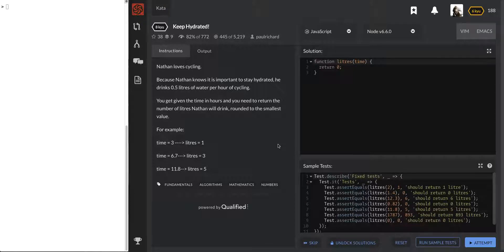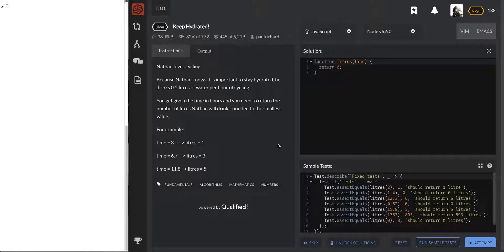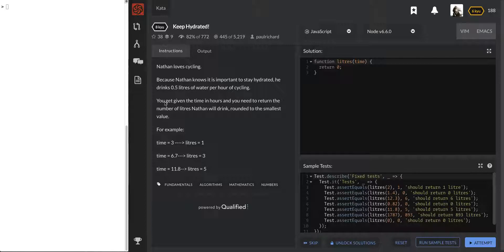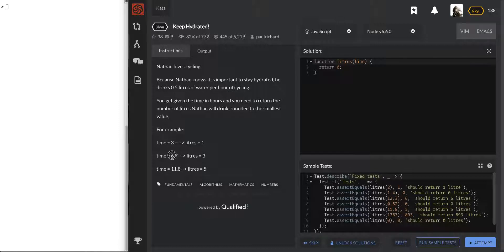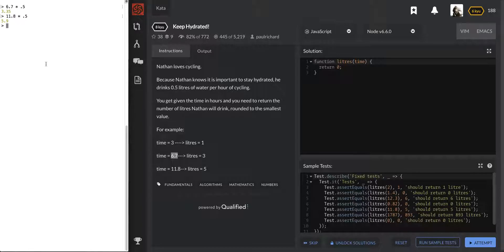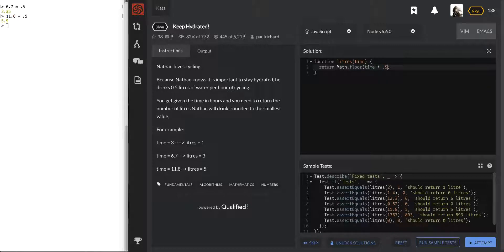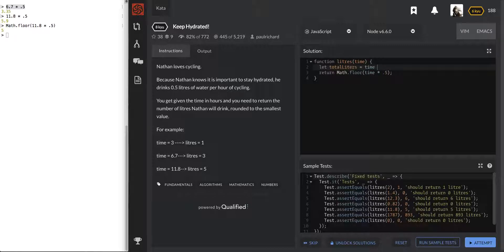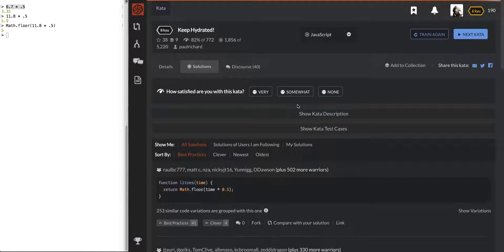Javascript Tutorial Keep Hydrated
This problem can be found at codewars.com